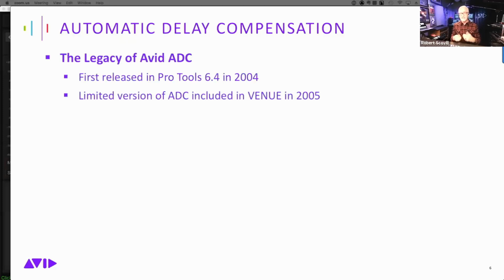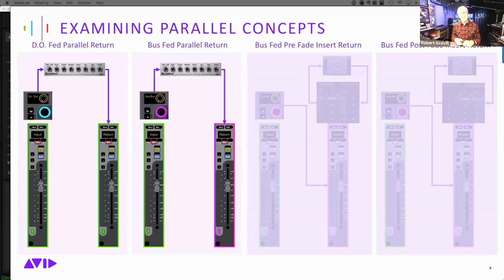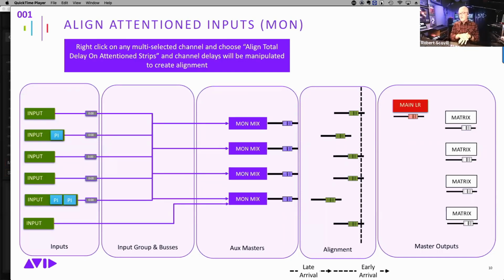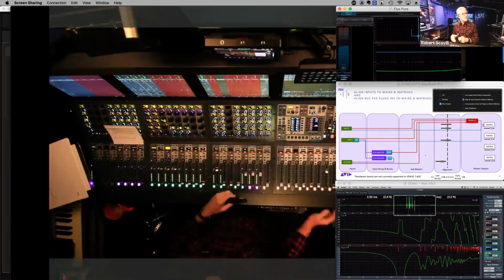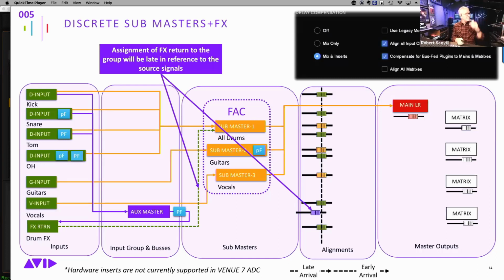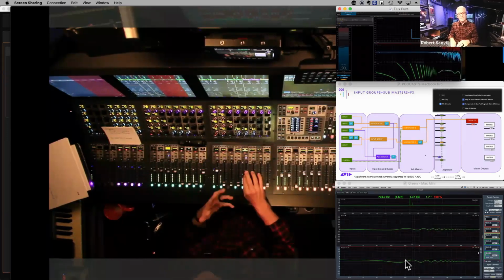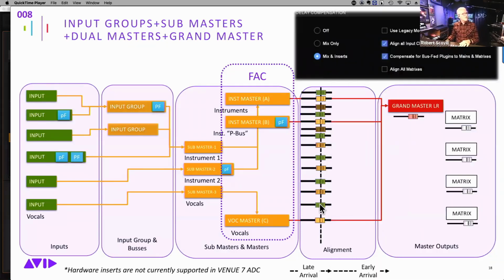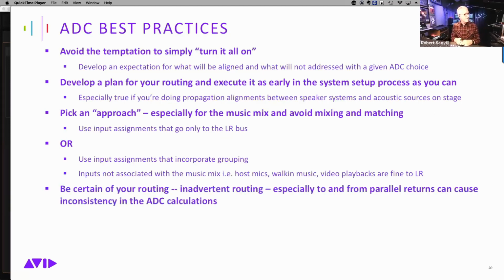Avid VENUE 7: Input Delay Alignment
The Avid VENUE 7 software release brings a host of new capabilities to the Avid VENUE | S6L Unified Live Sound Platform, including enhancements to a critical feature for all live sound consoles—comprehensive delay compensation. In this video Avid’s Robert Scovill outlines all of the new compensation methods now available in VENUE 7 to optimize your S6L system. Explore both FOH and MON workflows, which can put very different demands on the compensation capabilities of any digital console.